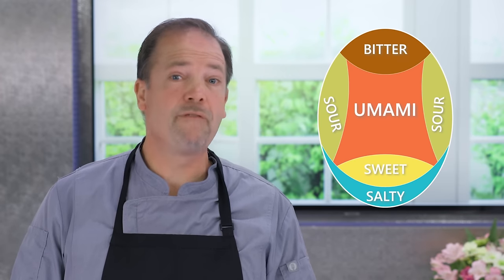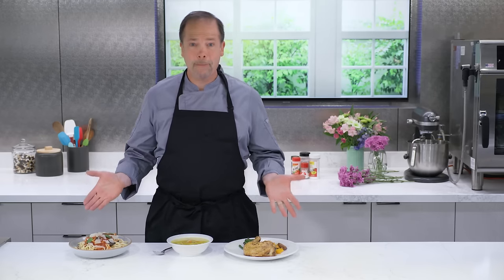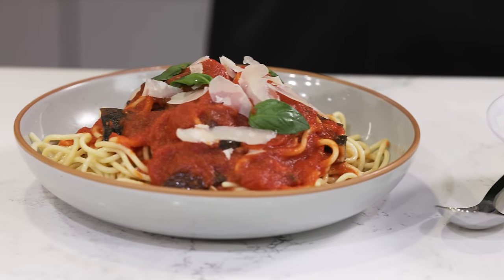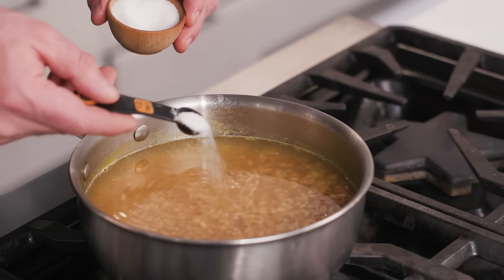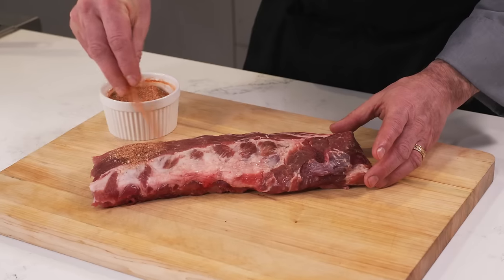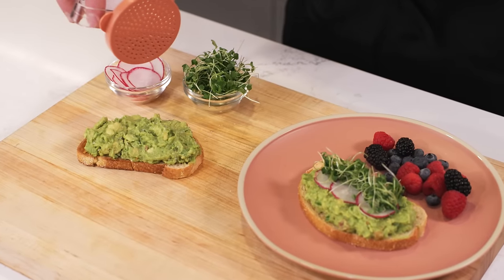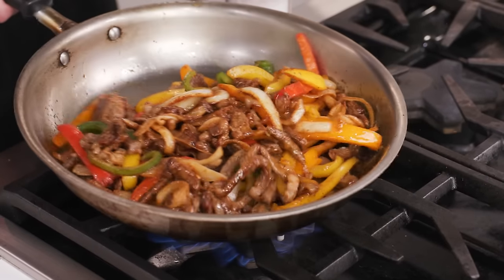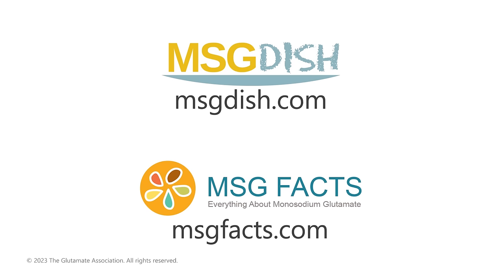Cooking with MSG Video Series, #1: Boosting the Savory Flavor of Foods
Video #1 (of 5) in this "Cooking with MSG" series. For home cooks who are new to cooking with MSG but are interested in trying it in their regular recipes and at-home cooking.

In this video series (5 videos) you’ll learn how and when to add MSG to everyday foods and get delicious results!

MSG is the purest form of umami (savory taste), and is easy to incorporate into cooking. By using MSG, you can bring out the umami flavor in foods, and even reduce dietary sodium without sacrificing taste.

● Where to Buy Umami Seasoning (MSG): MSG can be purchased online, and in many grocery stores and international food markets.